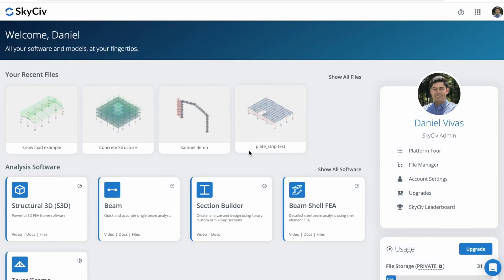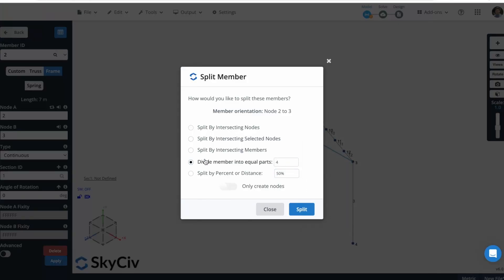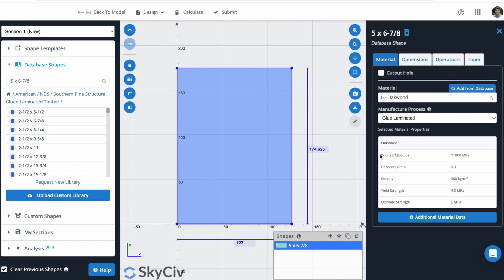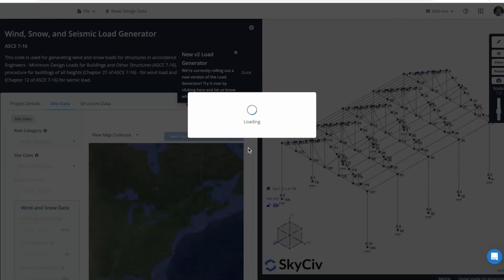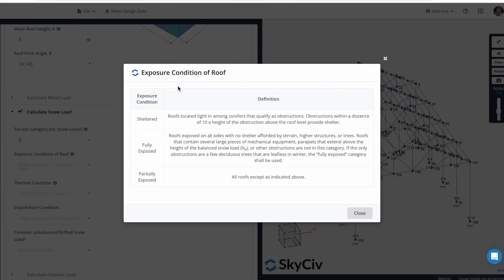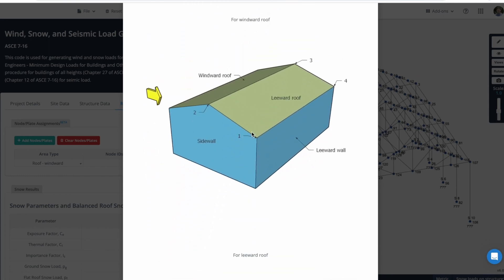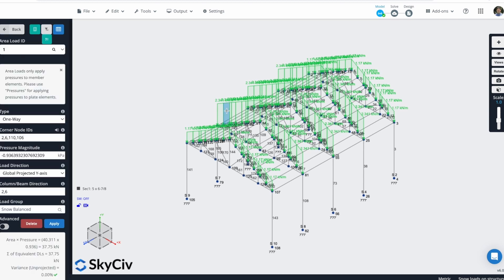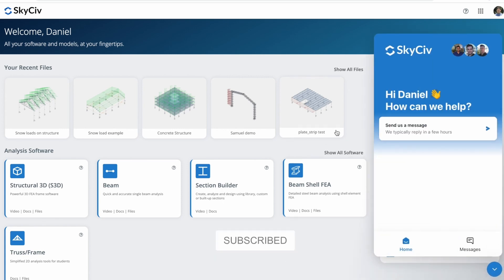How to Apply Snow Loads to a Structure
Learn how to model snow loads in a Structure using Structural 3D, we will see how to create nodes, members, area loads, supports, and many more.